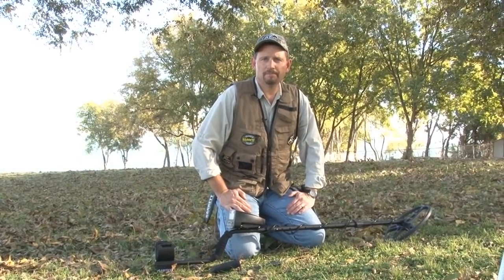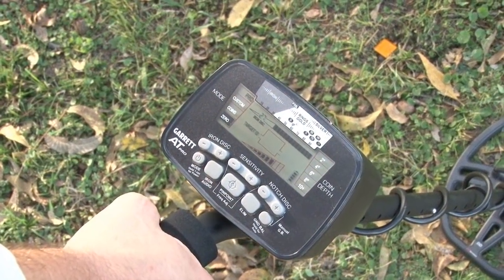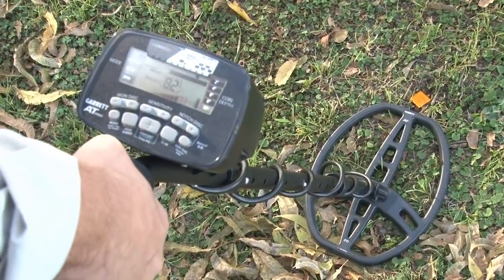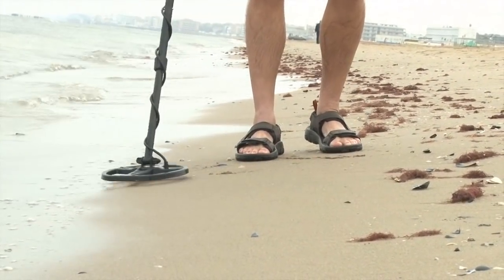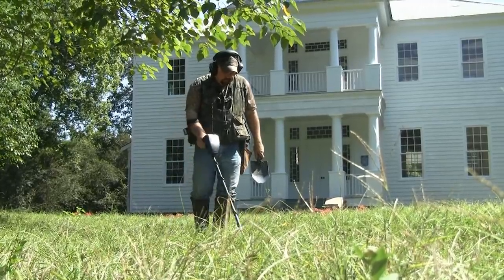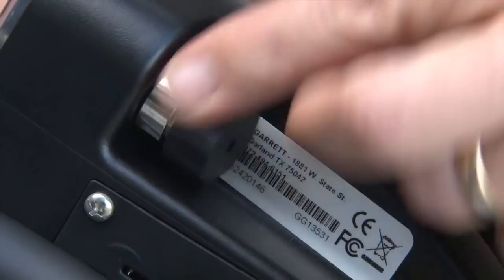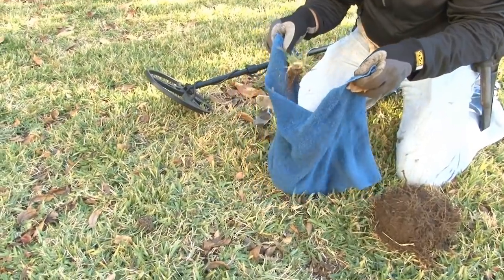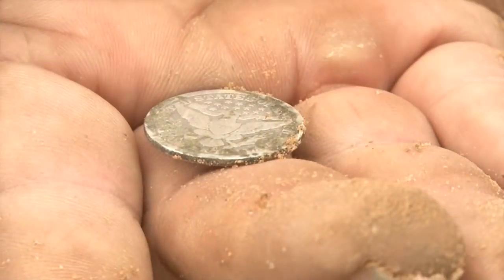AT Pro Instructional Video Part 4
AT Pro Tips, Pinpointing, Underwater Operation, Care and Maintenance, Accessories and Final Thoughts
Learn how to successfully operate your AT Pro metal detector (US version) with this instructional video. Veteran detectorist Steve Moore narrates and demonstrates various tips and techniques